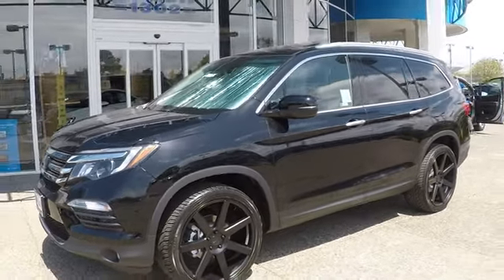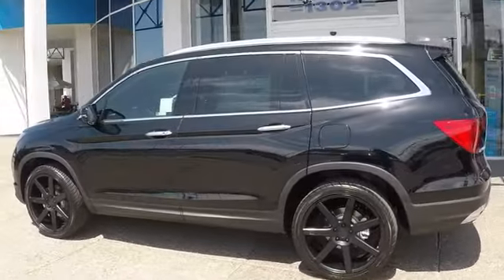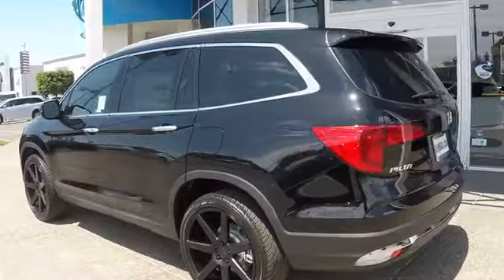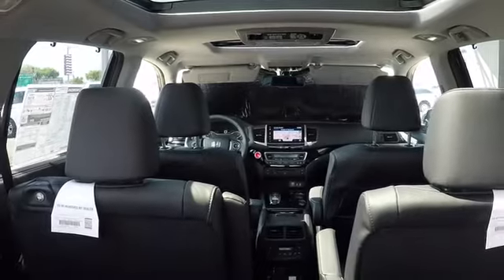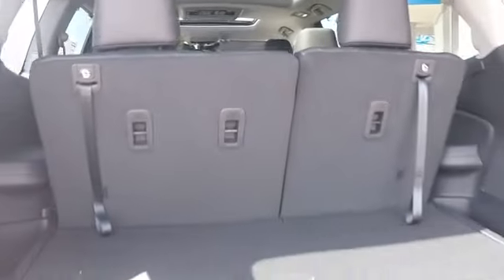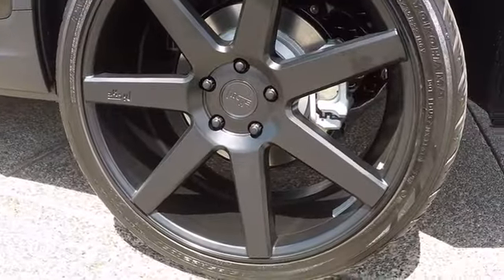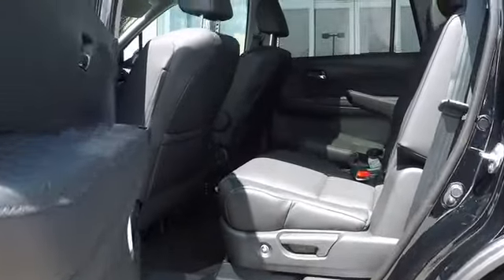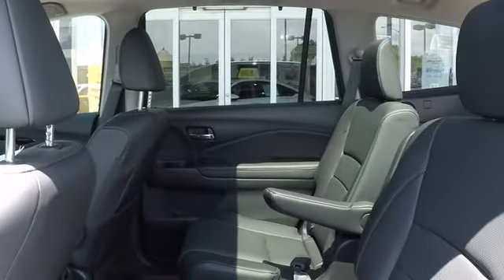2018 Honda Pilot Sales Event in Bay Area Oakland Hayward Alameda Fremont SF Ca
Crystal Black Pearl 2018 Honda Pilot Elite AWD Sale Price Lease Bay Area Oakland Alameda Hayward Fremont San Leandro CA
2018 Honda Pilot Elite AWD - Stock#: 41608 - VIN#: 5FNYF6H06JB035718

Delivers 26 Highway MPG and 19 City MPG! This Honda Pilot delivers a Regular Unleaded V-6 3.5 L/212 engine powering this Automatic transmission. Window Grid Antenna, Wheels: 20 Alloy, Wheels w/Machined Accents.* This Honda Pilot Features the Following Options *VSA Electronic Stability Control (ESC), Voice Activated Dual Zone Front Automatic Air Conditioning, Valet Function, Trunk/Hatch Auto-Latch, Trip Computer, Transmission: 9-Speed Automatic -inc: Shift-By-Wire (SBW) and paddle shifters, Transmission w/Driver Selectable Mode, Tires: P245/50R20 102H AS, Tire Specific Low Tire Pressure Warning, Tailgate/Rear Door Lock Included w/Power Door Locks.* Stop By Today *Come in for a quick visit at San Leandro Honda Dealer, 1302 Marina Blvd, San Leandro, CA 94577 to claim your Honda Pilot!